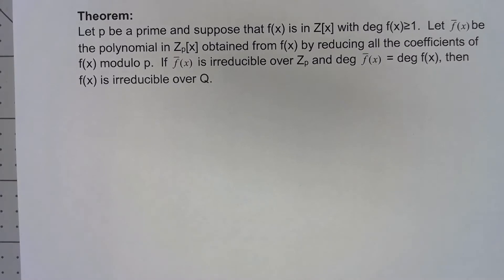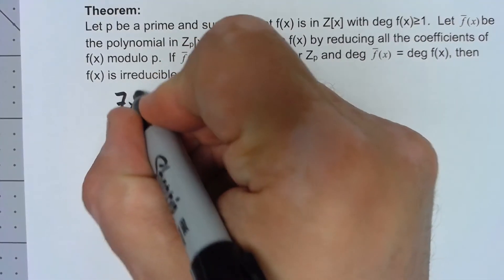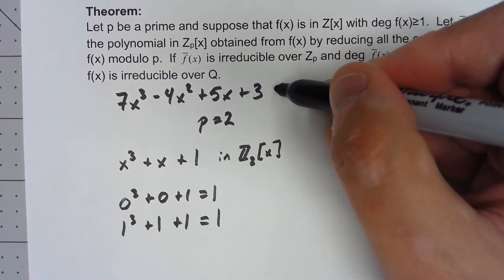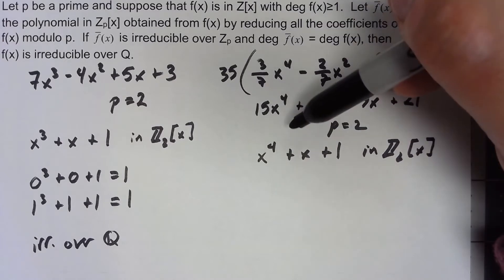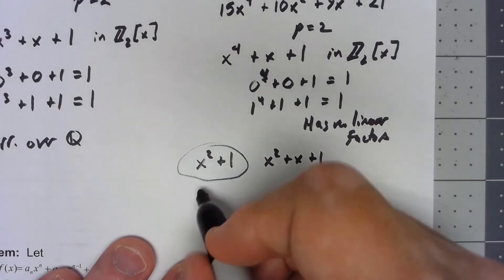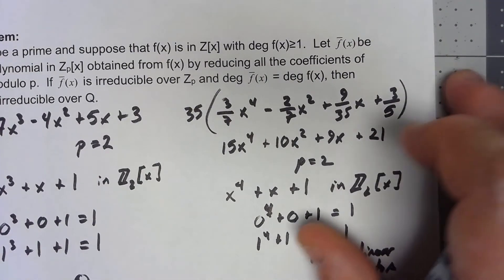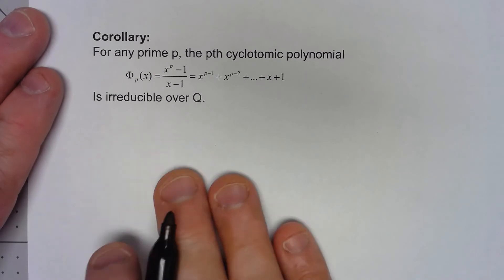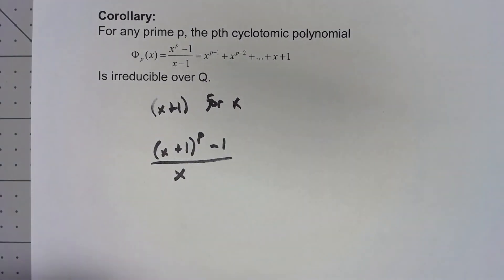Abstract Algebra 15.6: Irreducibility Theorems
We discuss various theorems for showing whether a polynomial with integer coefficients is reducible or not.